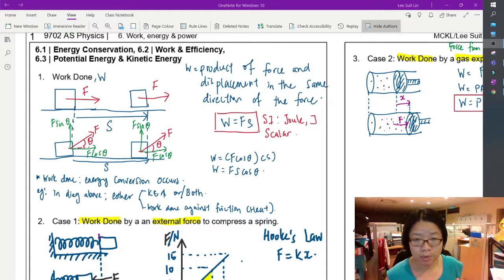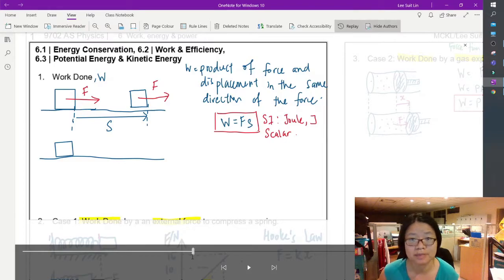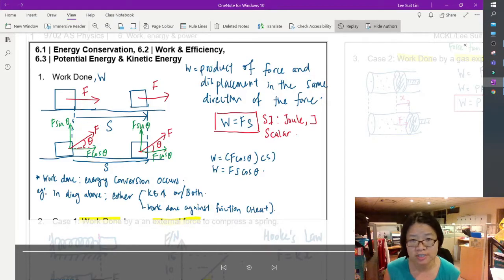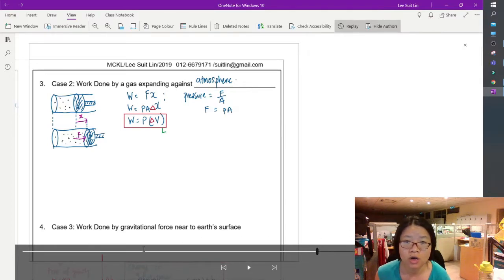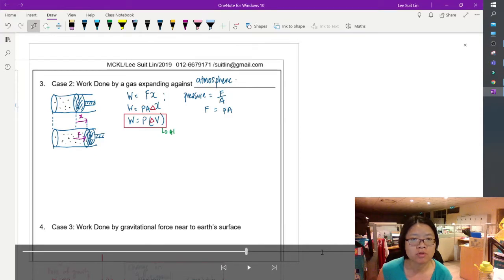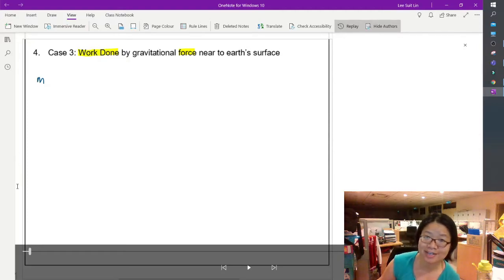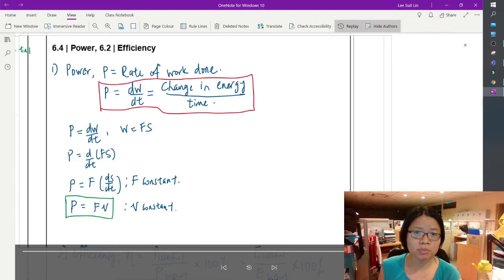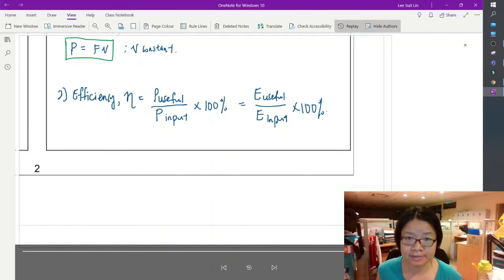Ch6 Overview, Definitions, Derivations | AS Work Energy Power | Cambridge A Level Physics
A summary of the entire chapter!
00:00 - Intro
00:22 - Walk through of mechanics so far.
01:43 - Work Done
04:41 - Work done to change length of spring (Elastic Potential Energy)
07:36 - Work done on/by gas
10:32 - Work done by gravitational force (Gravitational Potential Energy)
12:23 - Work done to change motion (Kinetic Energy)
15:27 - Power & Efficiency